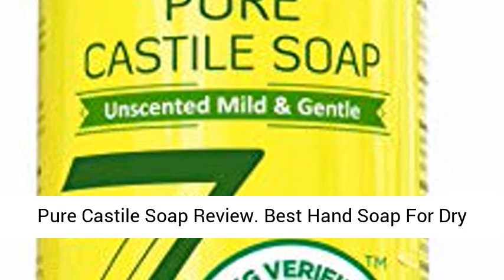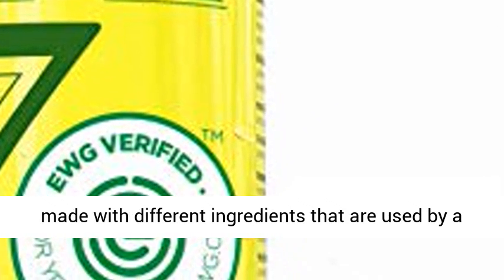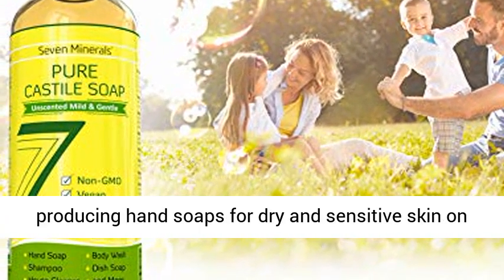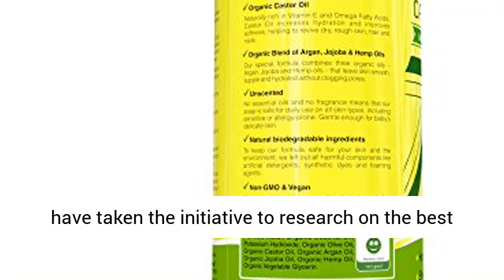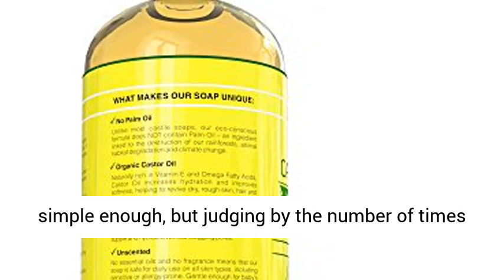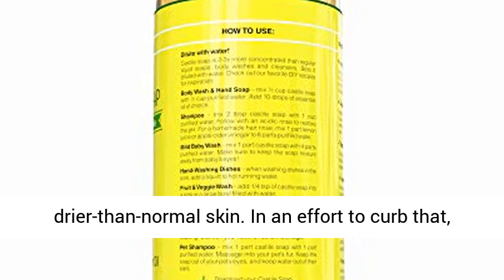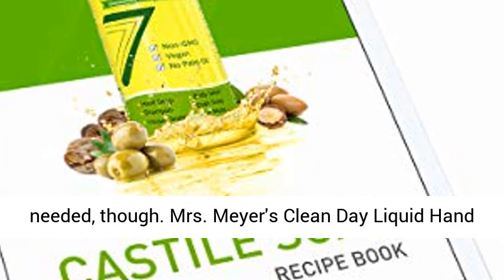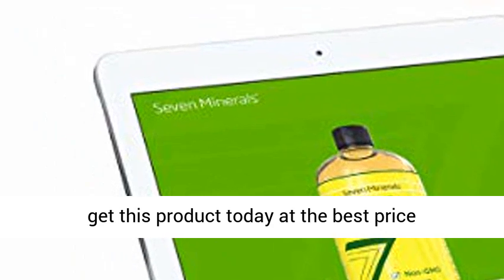Pure Castile Soap Review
This video discusses Pure Castile Soap